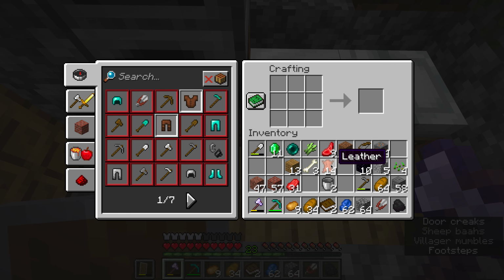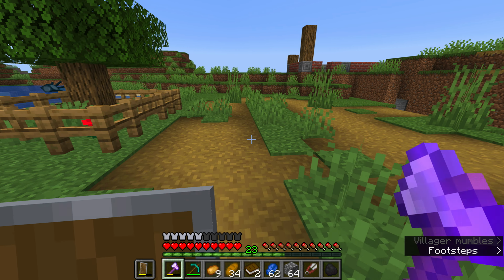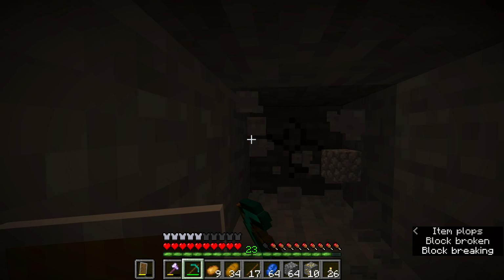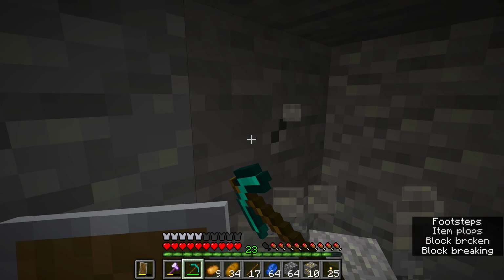Minecraft ep 3 s 1 omg sooo booorrrriiiinngggg day